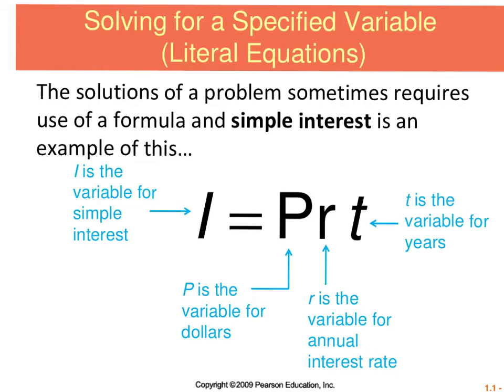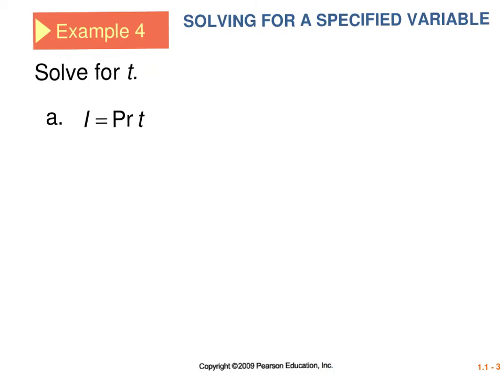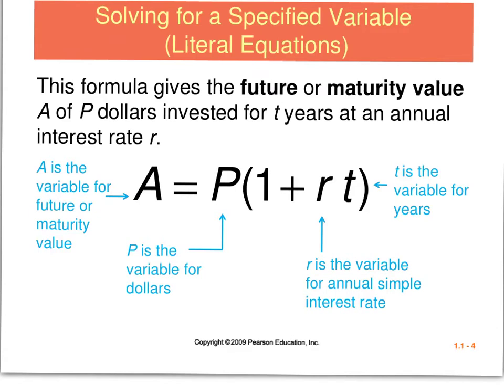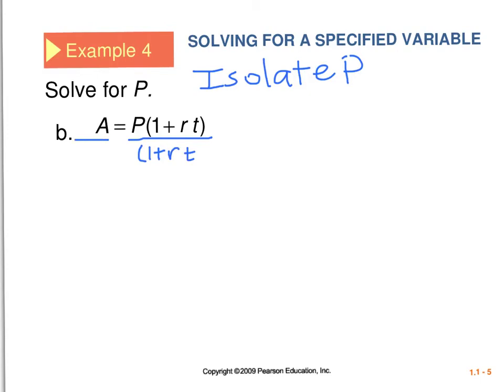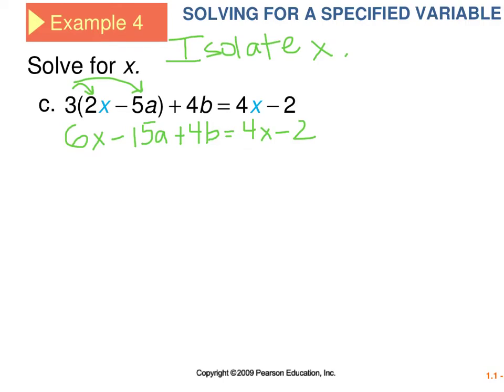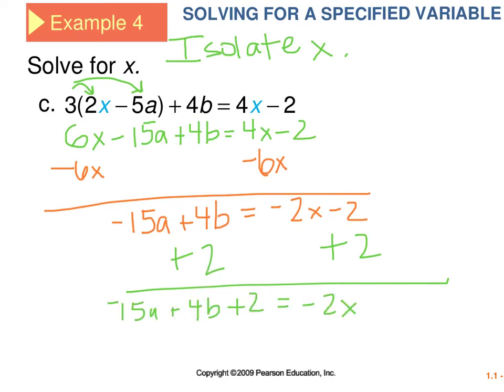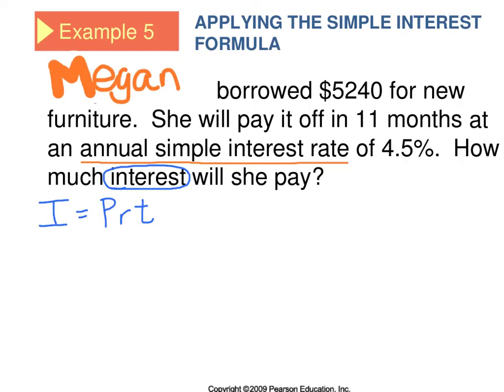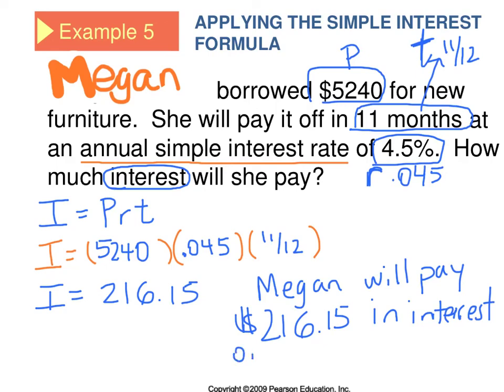Solving Literal Equations (Lesson 1.1, PART TWO)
solving for a specified variable
using the simple interest formula